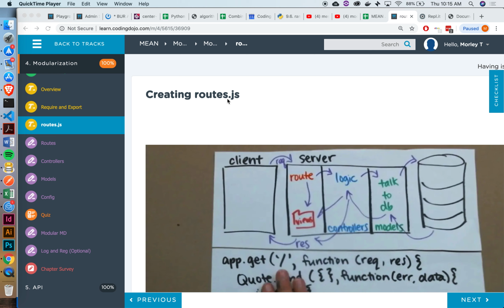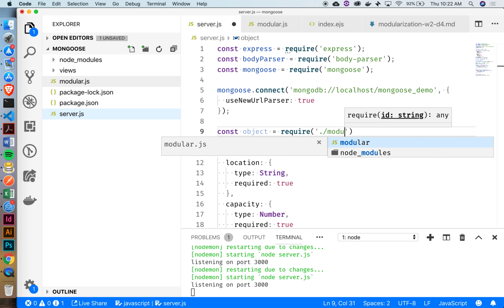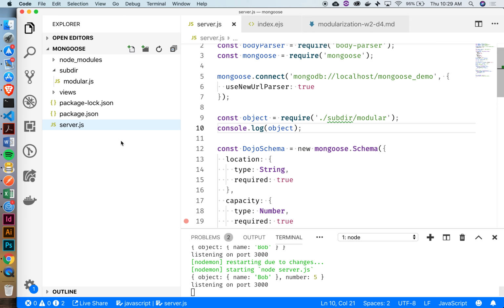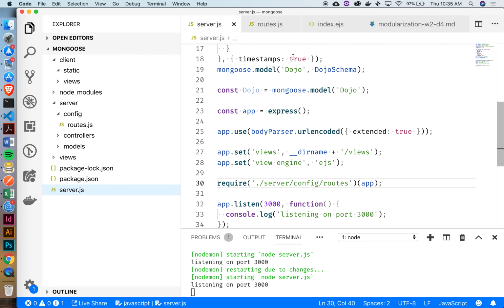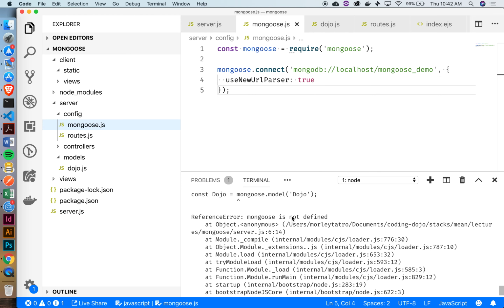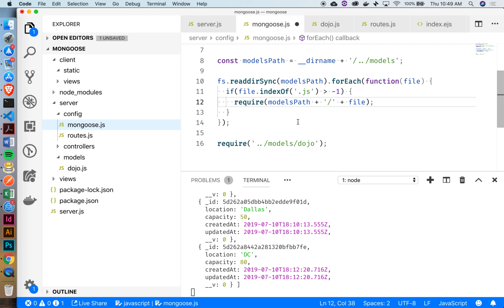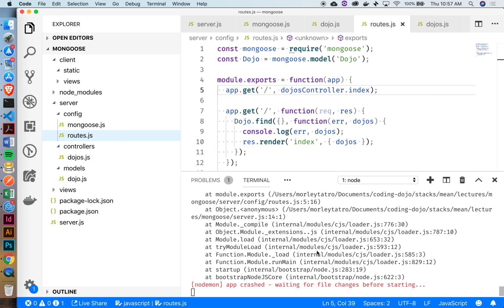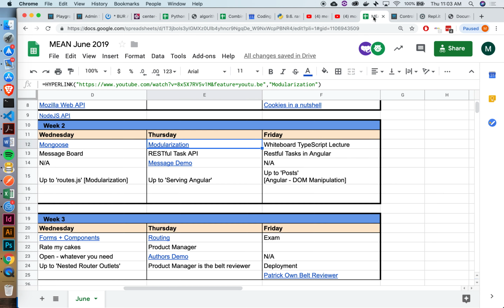Week 2, Day 4 - Modularization